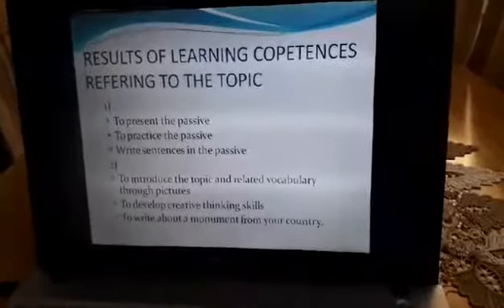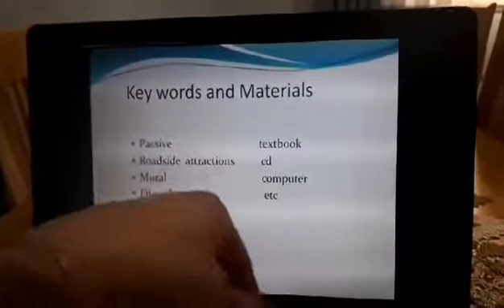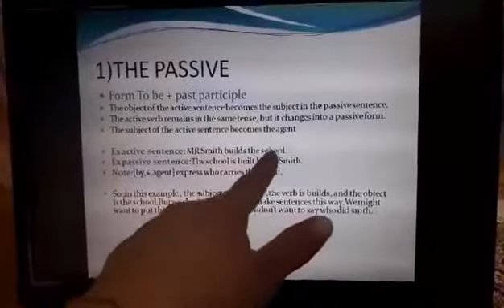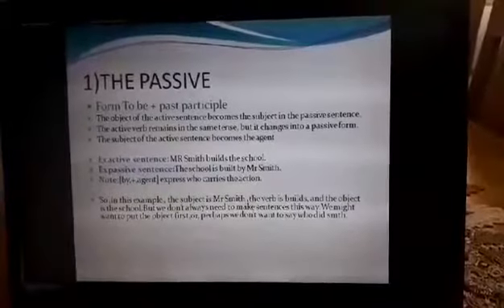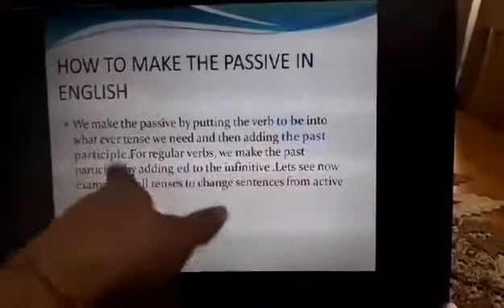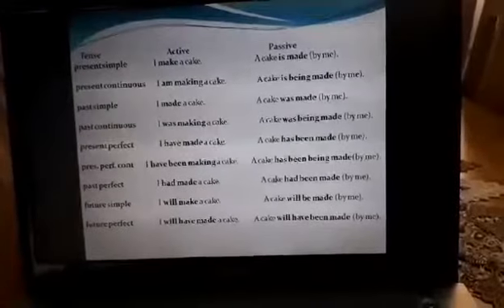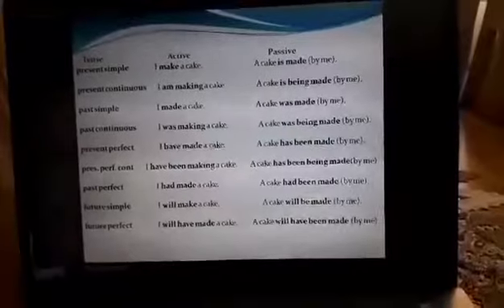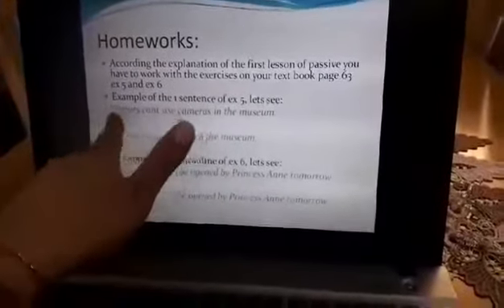Mesuesi Per Mesuesin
Eglantina Merçina
Lënda : Anglisht
Klasa : XII
Gjimnazi : Milot